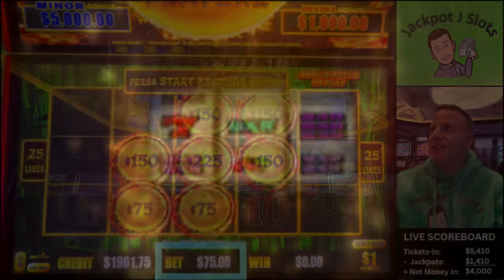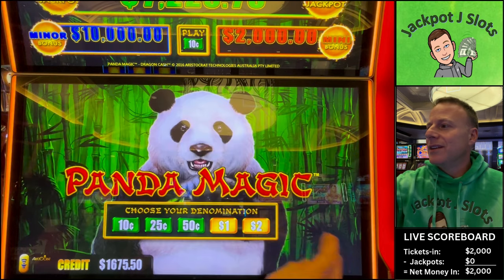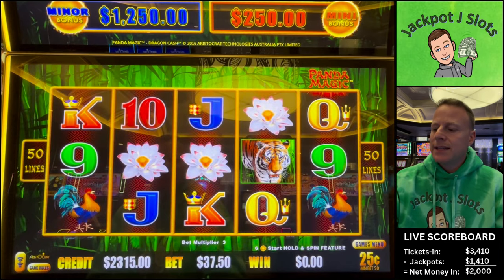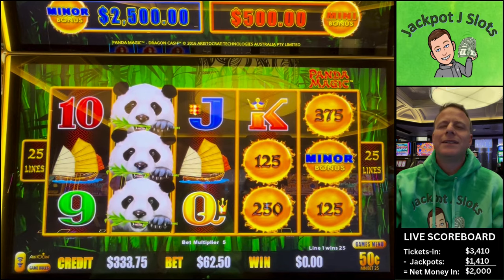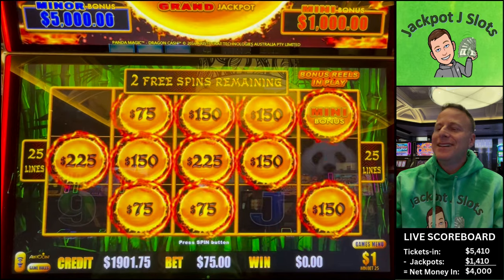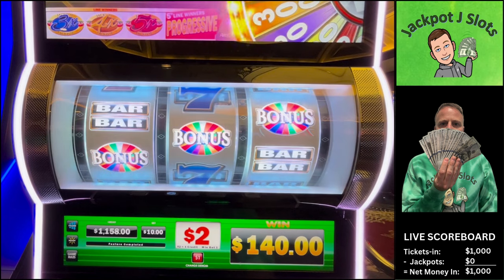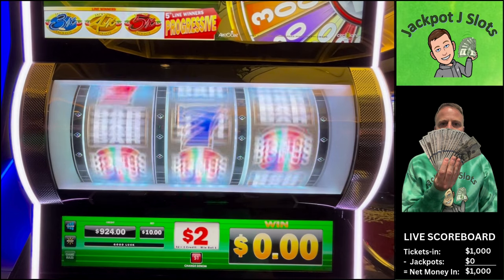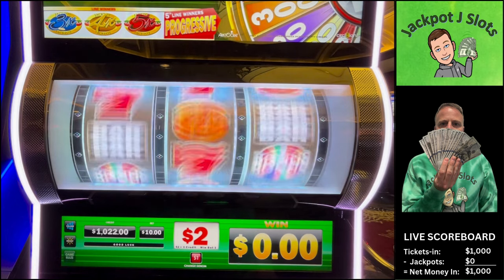2 Jackpots on $50 & $75 Spins on Panda Magic Dragon Link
I took on one of my worst games and went Constanza (opposite) to get 2 jackpots and a win today on this high limit Dragon Link slot…not a huge win, but a nice change from my normal results on this tricky machine.  I then tried another game and had a little rollercoaster of a session.